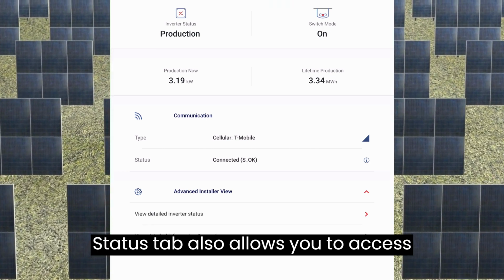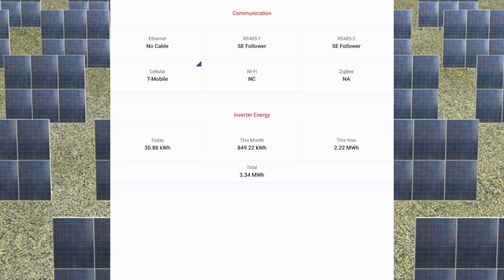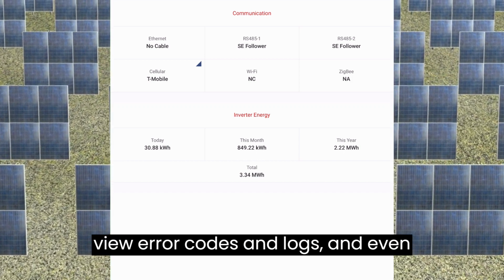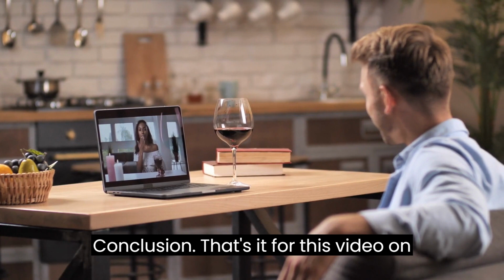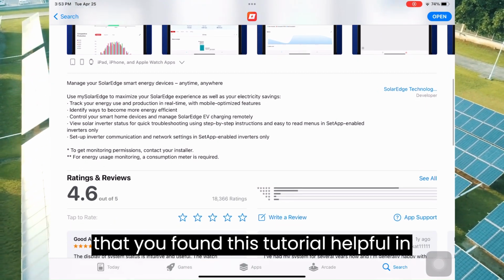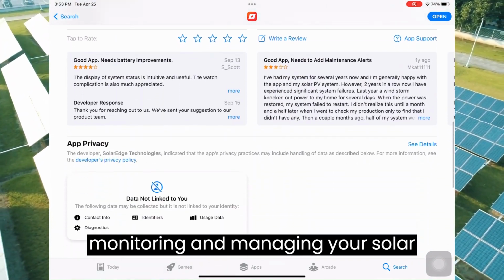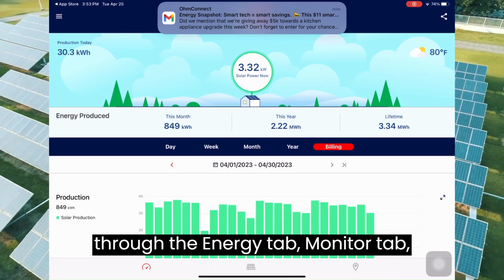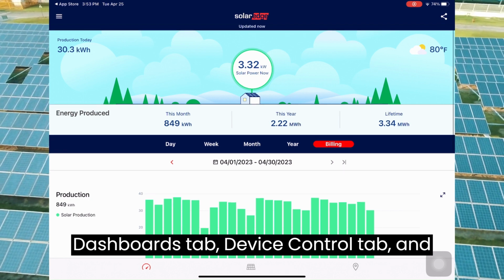Mastering the SolarEdge App: A Complete Tutorial for Solar System Owners Part 2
Welcome to our SolarEdge App tutorial series! In this comprehensive tutorial, we'll show you how to use all the functions of the SolarEdge App for solar system owners. Whether you're a new solar system owner or a seasoned pro, this tutorial will help you to monitor and manage your solar system like a pro, optimize its performance, and reduce your energy costs.

In Part 1 of this series, we'll cover the basics of the SolarEdge App and show you how to navigate through the Energy Tab, Monitor Tab, and Inverter Status Tab. In Part 2, we'll explore some advanced features, including Layouts and Dashboards, Device Control, and the Settings tab.

By the end of this tutorial, you'll have a comprehensive understanding of the SolarEdge App and how to use it to monitor and manage your solar system effectively. Plus, as a bonus, we've included a template with a checklist of every question to ask when consulting an energy consultant.

Looking to go solar? Don't make the mistake of choosing the wrong solar panel installation company. Use our comprehensive questionnaire template to evaluate potential companies and make an informed decision.